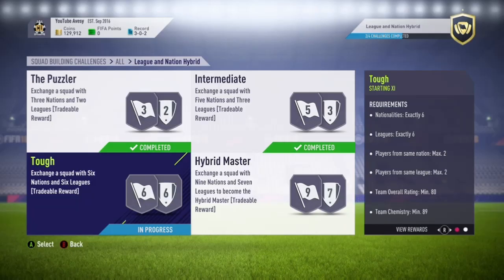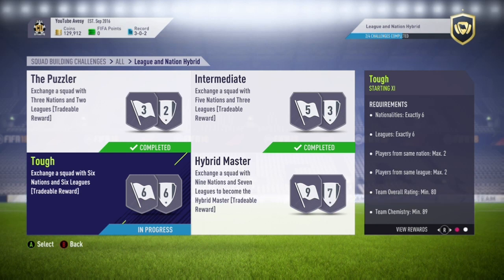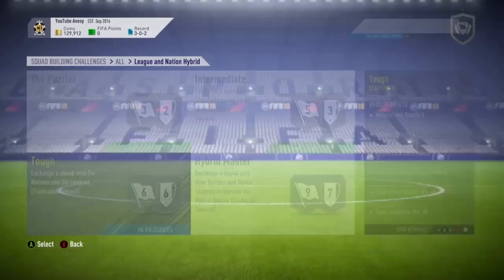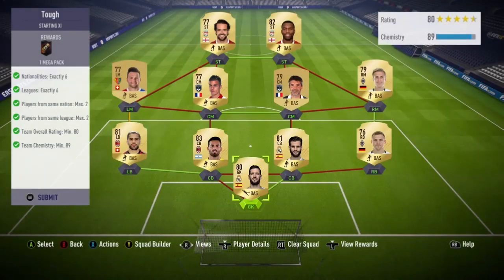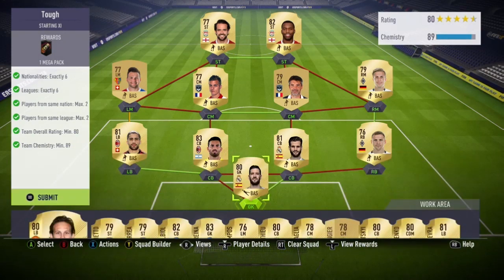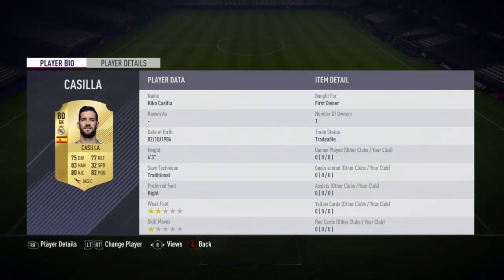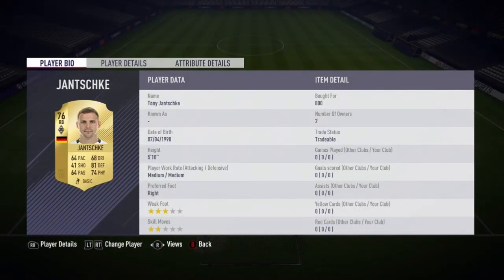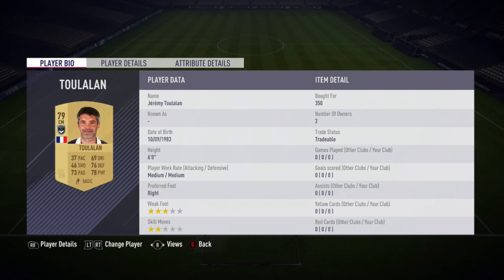FIFA 18 / CHEAPEST LEAGUE & NATIONS HYBRID SBC (TOUGH)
FIFA 18 LEAGUE & NATIONS HYBRID SBC
FIFA 18 HYBRID SBC
NEED LOYALTY IN THIS SBC
CHEAPEST WAY TO COMEPLETE!

THE TEAM I USED:
CASILLIA (900)
JANTSCHKE (650)
NACHO FERNANDEZ (2.5K)
MUSACCHIO (2.4K)
RICARDO RODRIQUEZ (1.5K)
PATRICK HERRMANN (700)
TOULALAN (350)(POSITION CHANGED FROM CDM - CM)
DE PREVILLE (700)
STEFFEN (350)
DANIEL STURRIDGE (3K)
DANNY INGS (1K)

TOTAL COST OF THE TEAM (14K-15K)
YOU NEED LOYALTY FOR THIS SBC!!!